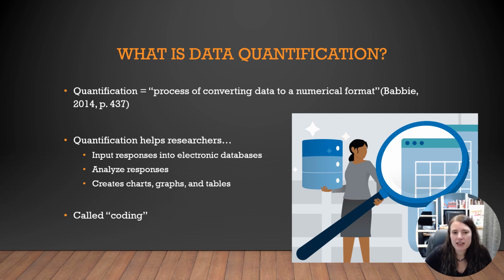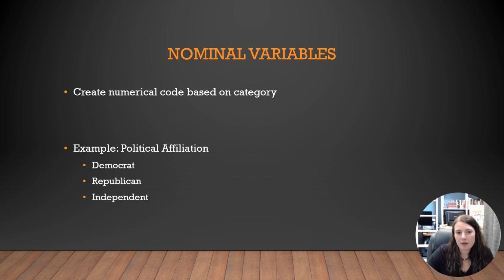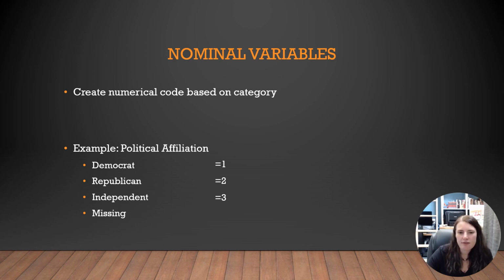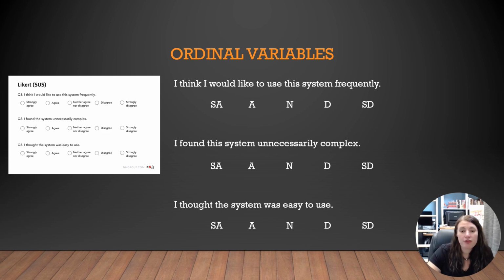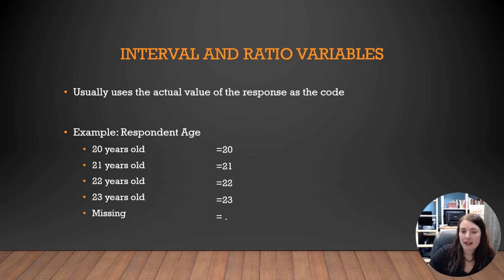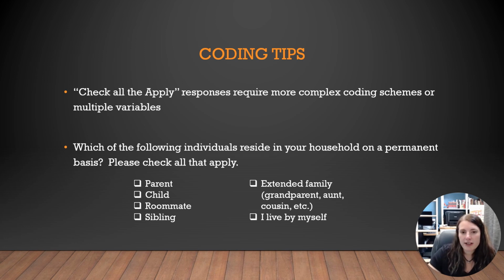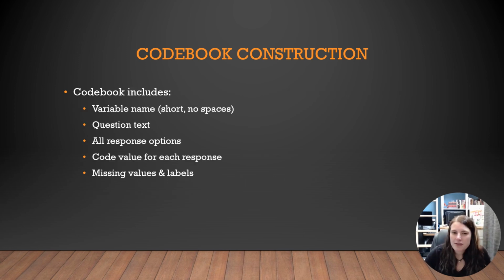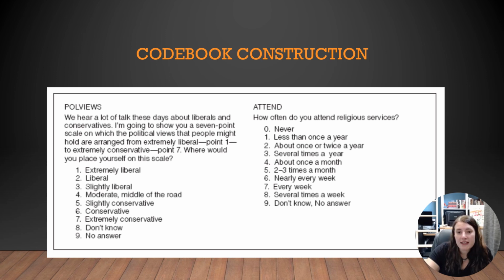CRIJ 4322 (2023) Survey Codebooks